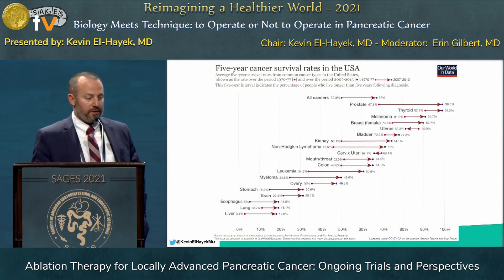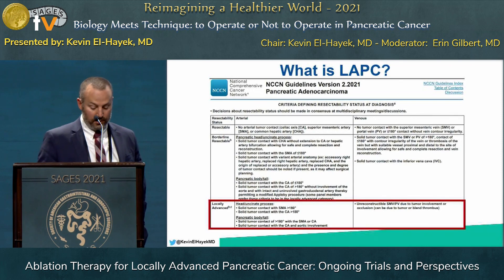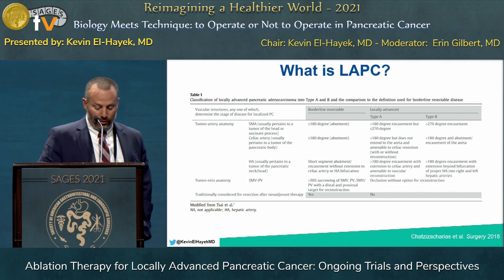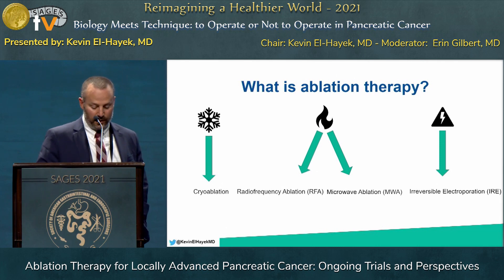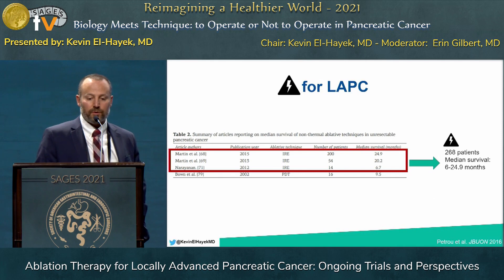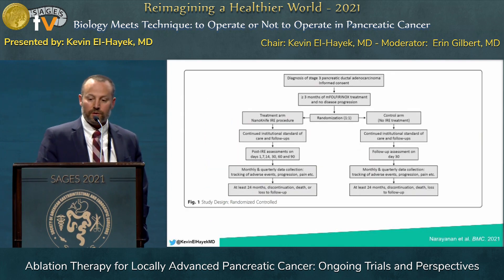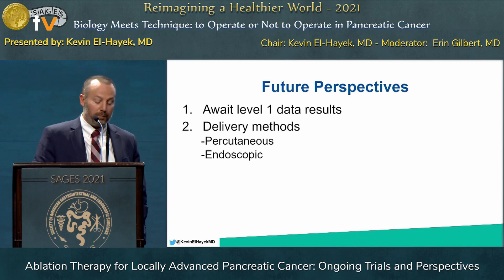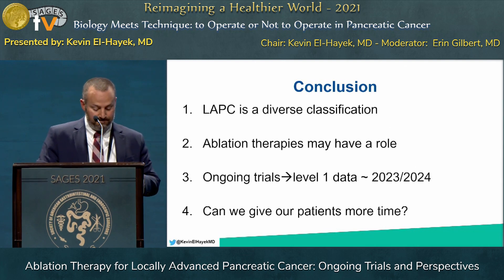Ablation Therapy for Locally Advanced Pancreatic Cancer: Ongoing Trials and Perspectives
This talk was presented by Kevin El-Hayek, MD during the “Biology Meets Technique: to Operate or Not to Operate in Pancreatic Cancer” session at the SAGES 2021 Annual Meeting on September 3, 2021